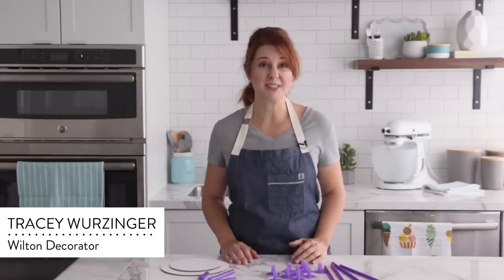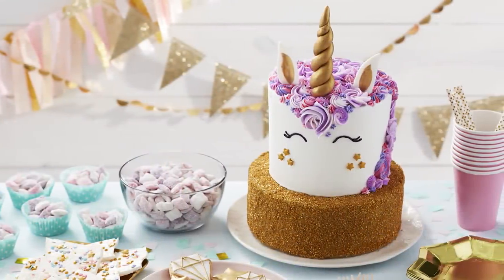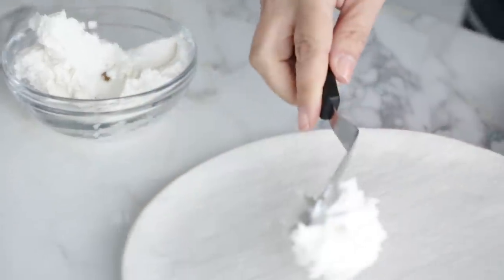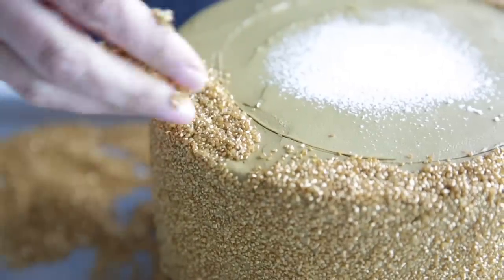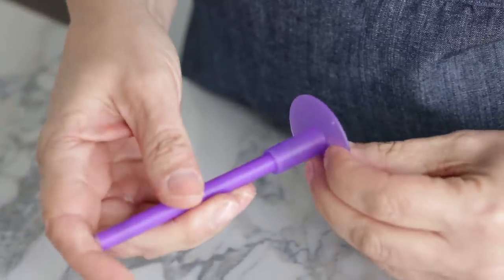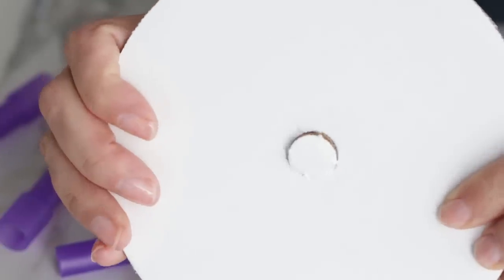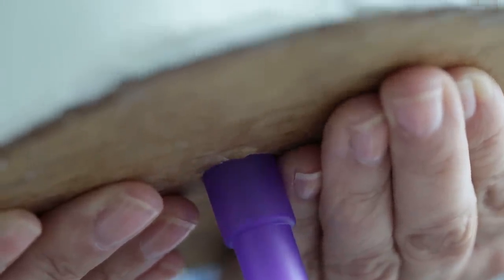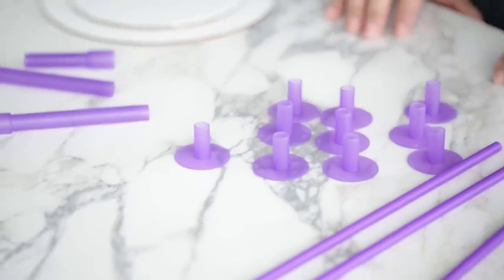How to Stack a Tiered Cake | Wilton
Stacking a cake is the best way to ensure your tiered cake is secure, but it can also be frightening and intimidating. In this video, we will show you an easy way to stack a tiered cake even if you’re a beginner cake decorator. Watch as we break down how to stack a cake into a few simple steps using our Cake Construction System. To do this, each tier is placed directly on top of one another and the cakes are supported and stabilized using rods and cake boards.